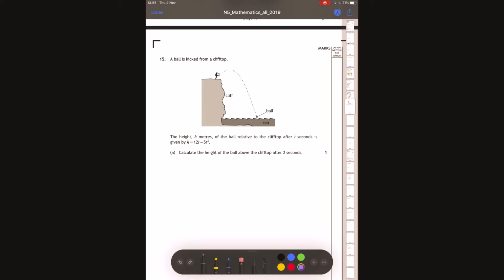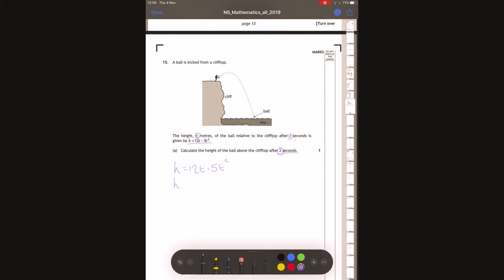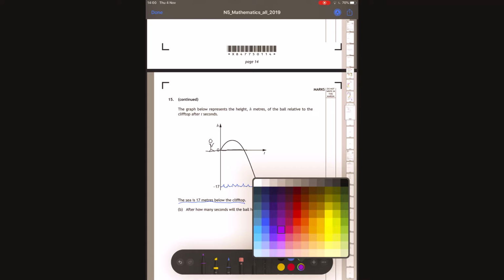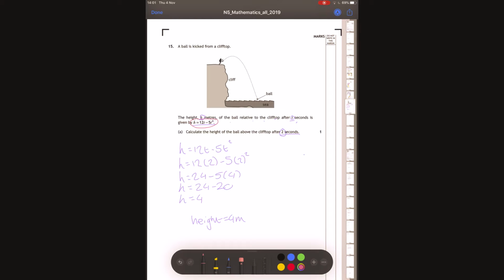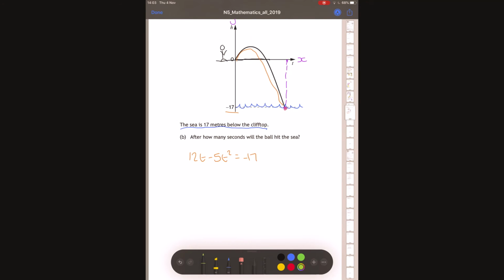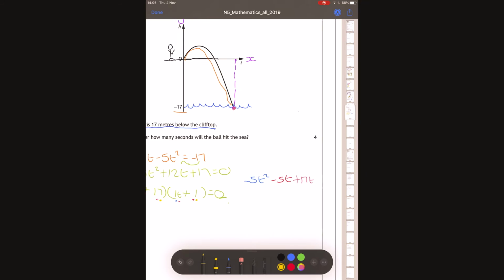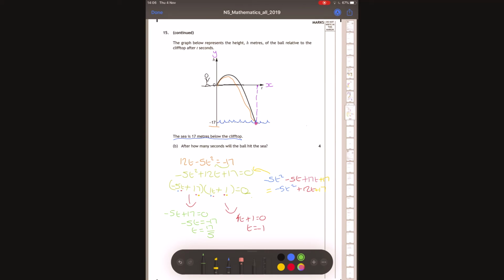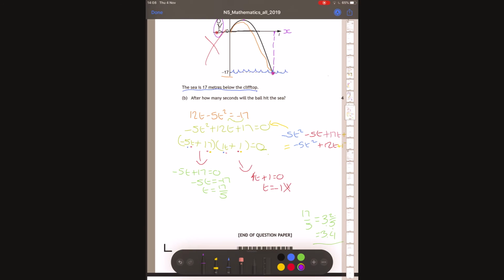N5 Maths 2019 P.P P1 Q15